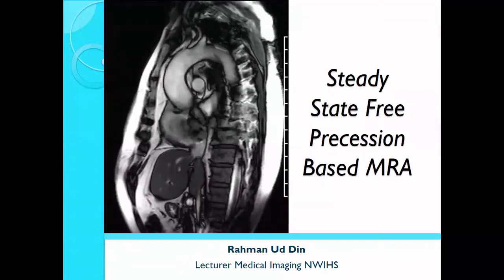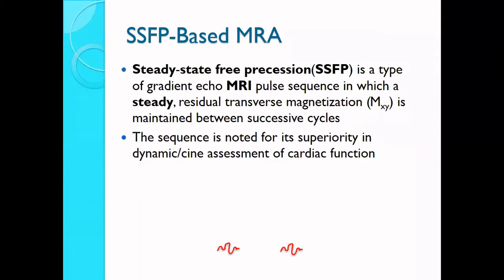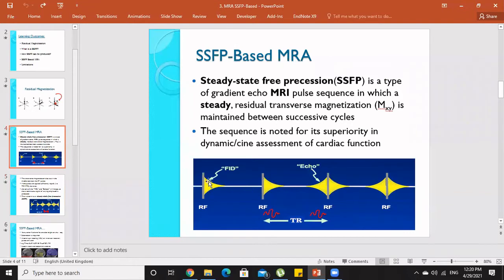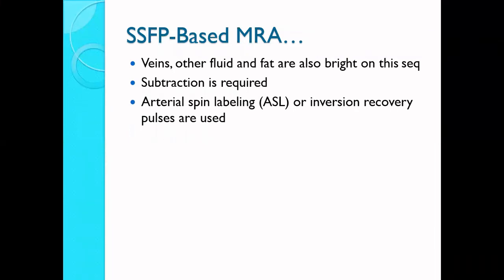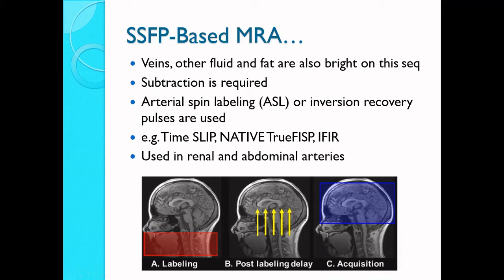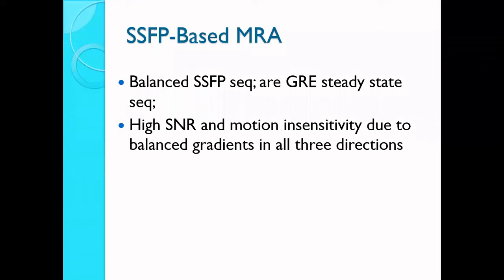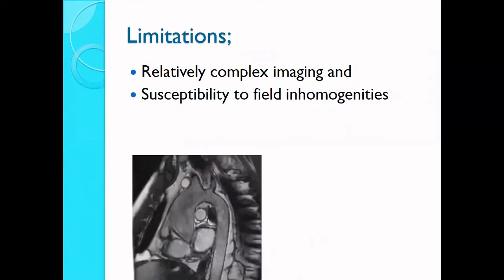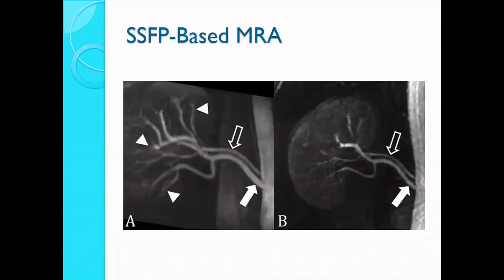Steady State Free Precession Based-MRA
-SSFP technique
-Free Induction Decay
-Short Time to Repetition
-Steady State Free Precession-MRA
-Magnetic Resonance Angiography
-Arterial Spin Labeling (ASL)